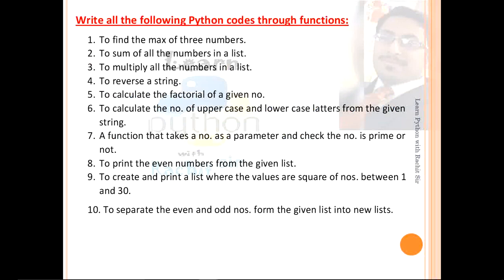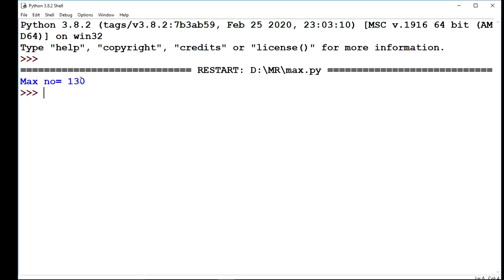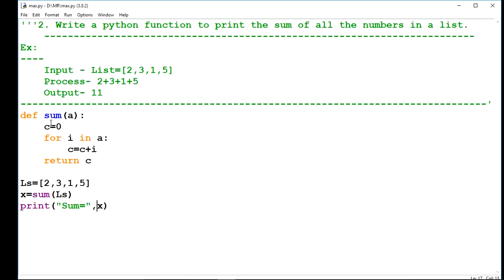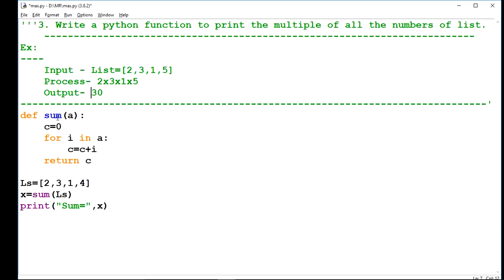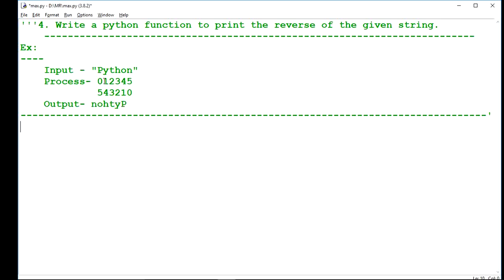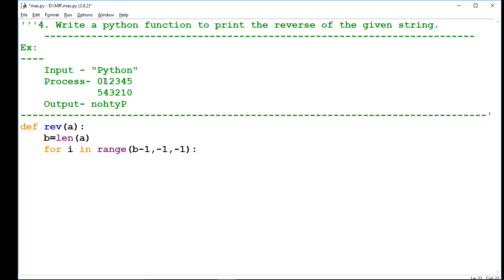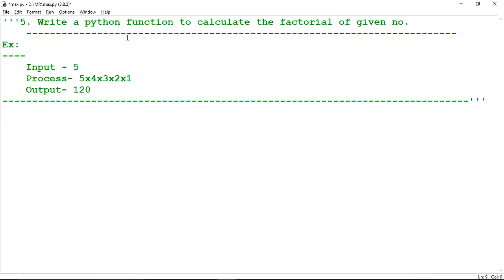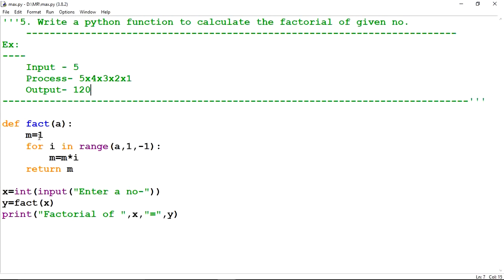Python programs on Function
Here we will try to solve five basic python programs based on function...
1. Find max no. among three nos.
2. To sum all the nos in the list.
3. To Multiply all the nos in the list.
4. To reverse a string.
5. To calculate the Factorial of given no,